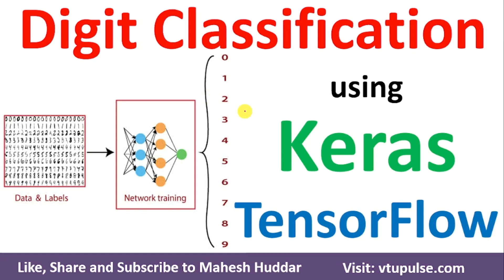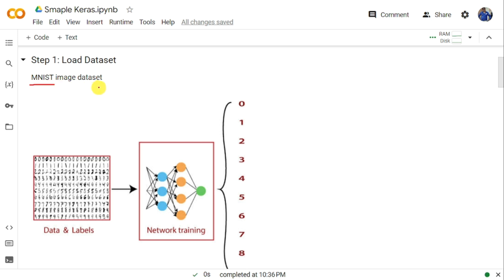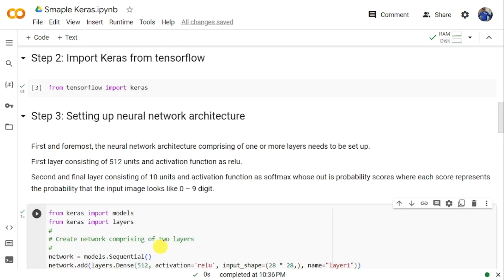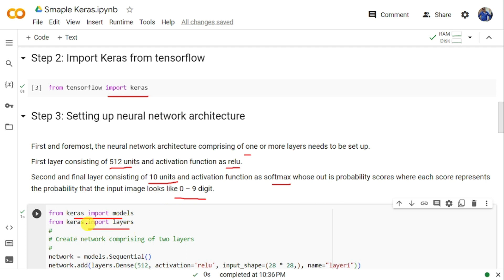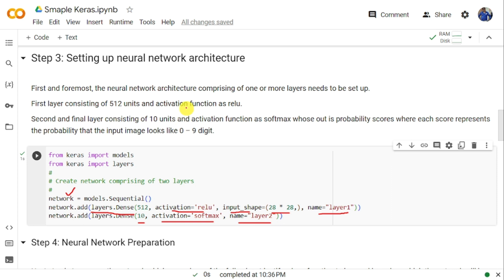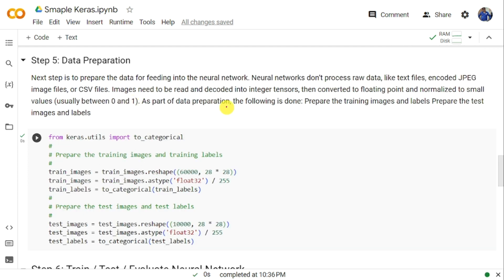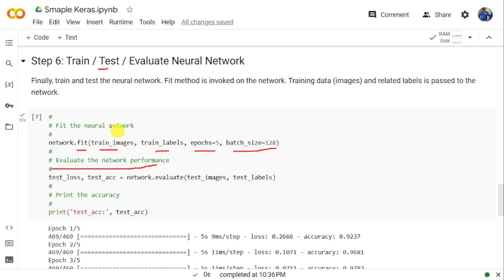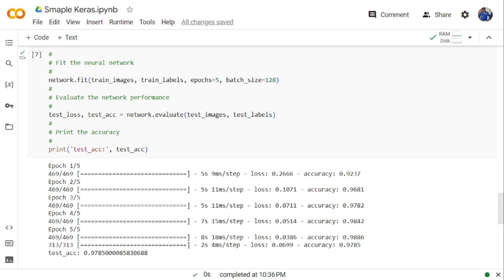Implement Handwritten digit classification using Keras TensorFlow in Google Colab by Mahesh Huddar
How to implement Handwritten digit classification using Keras TensorFlow in Google Colab by Mahesh Huddar

The following concepts are discussed:
handwritten digit image classification,
classification of handwritten digits,
what is handwritten digit recognition,
handwritten character recognition python,
handwriting recognition online,
keras handwritten digit recognition,
handwritten digit recognition colab,
digit recognition using cnn,
digit recognition using neural network,
digit recognition mnist,
digit recognition tensorflow,
install keras in google colab